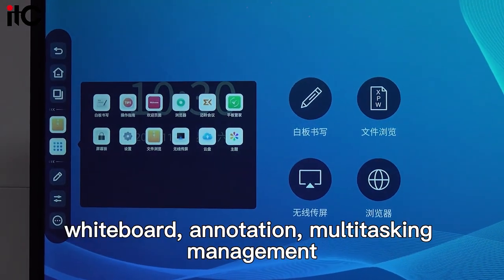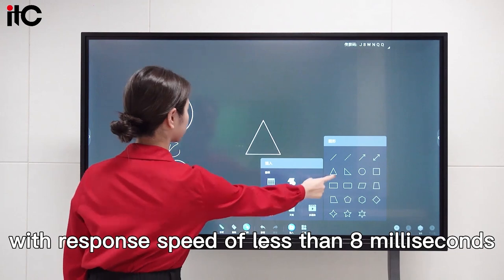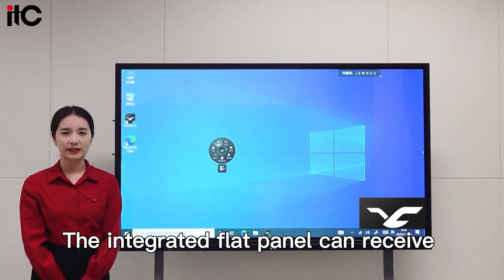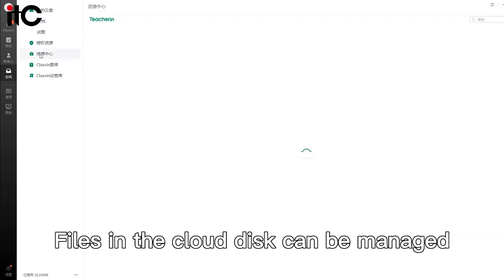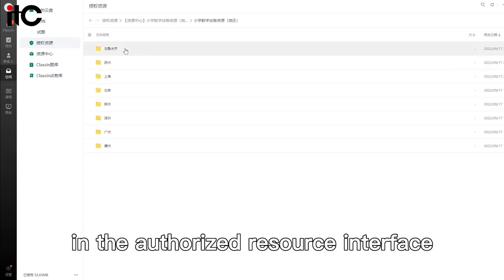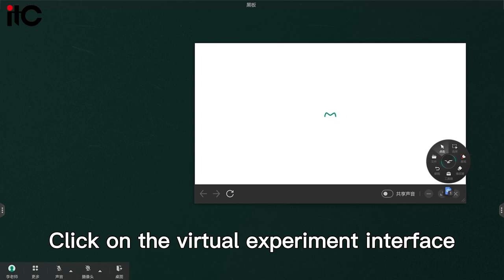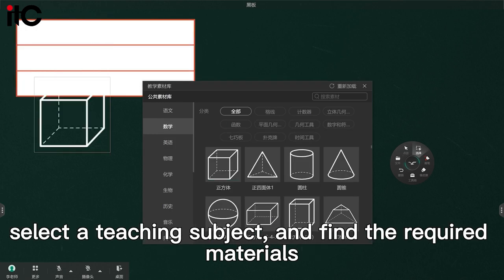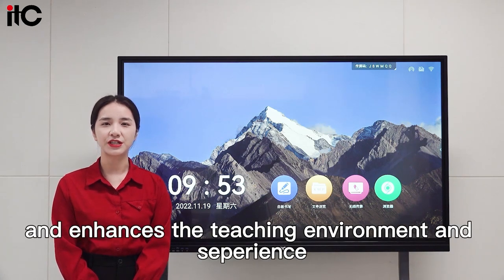itc education integrated flat panel TV-75830E